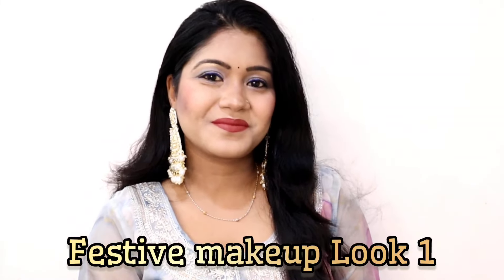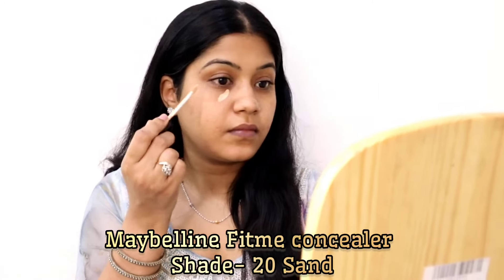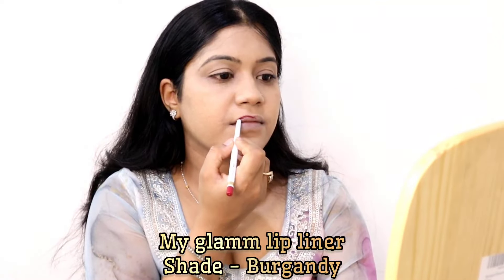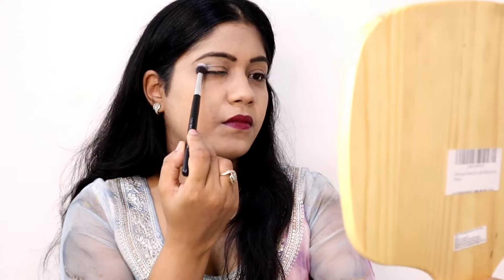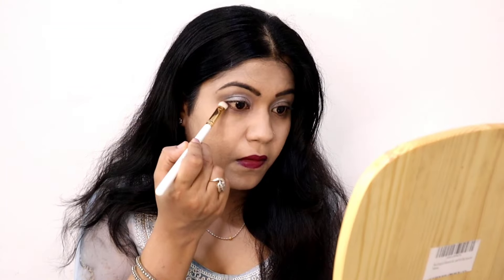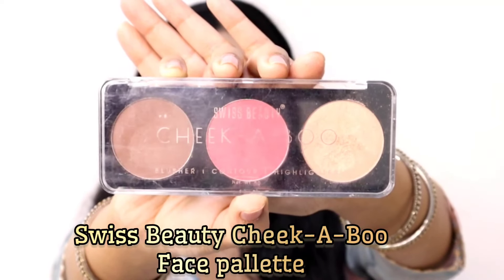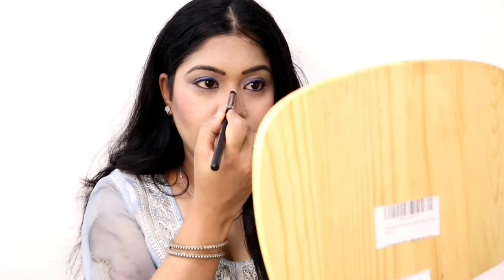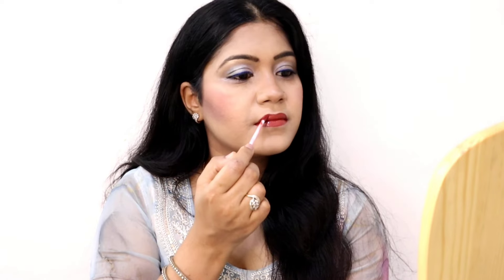Festive Makeup Look |Step by Step Tutorial |Makeup by Nidhi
Glad you find my videos on Youtube. If you are new to my channel a big virtual hug to you and welcome to the family.

Created this beautiful simple makeup look using affordable products.
Look gorgeous this festive season 💕

👉The Products shown or Reviewed by me are the products I like using. I only recommend products based on my Personal Experience.
👉The Information provided on this channel is for general purpose & should not be considered as Professional advice.
👉Iam not a licensed Professional or a medical Practitioner.

CopyRight:-

👉Everything you see in this video is created by me(NIDHI AGGARWAL)